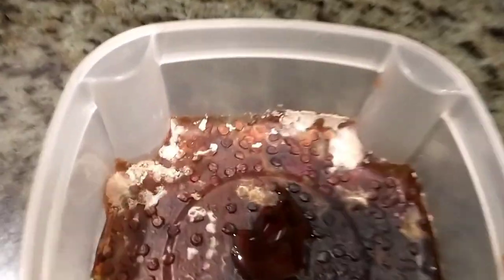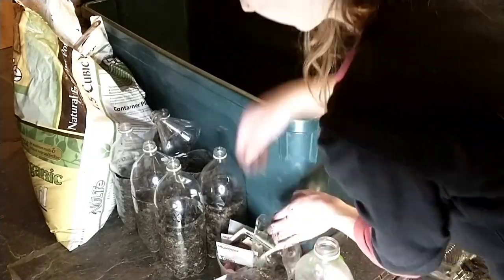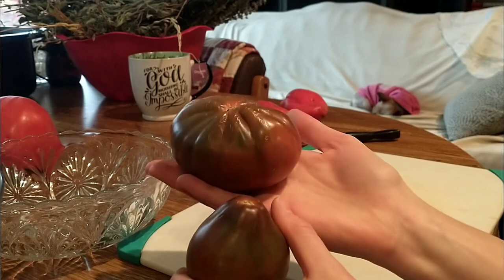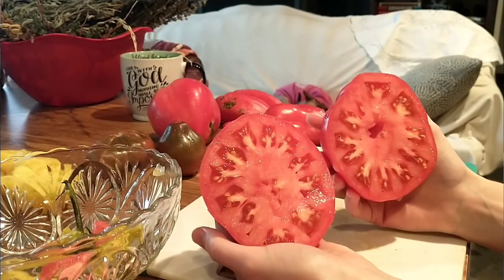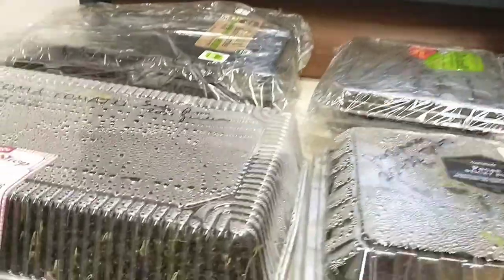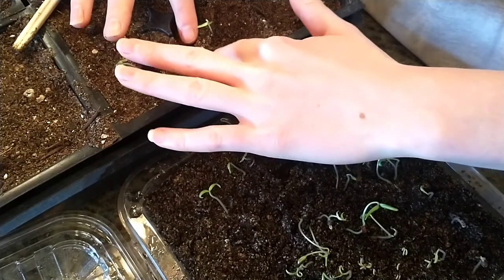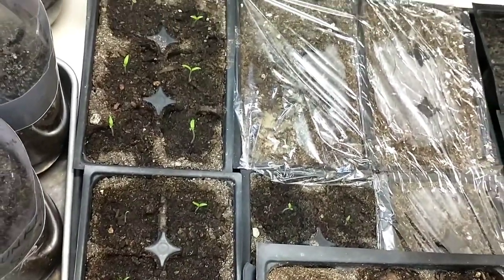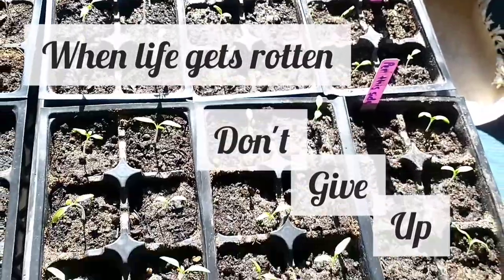Will Moldy Rotten Tomato Seeds Still Grow? Garden VLOG 2022 ep 4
In this video I'll give you an update on my garden process for 2022. I'm going over the tomato seeds I sowed on 2/24, showing you the germination chambers I made and footage of last year's tomatoes to give you a look at what these varieties are like. Follow along for my tips and my failures, and ultimately the success this experiment was.

:) Mikaela

We have a flock of chickens, a herd of goats, cats, dogs and a family serving Jesus here in Emmett, Idaho. I hope these videos help you on your own homestead journey or encourage you in your dreams of owning animals and growing food someday. God bless you!